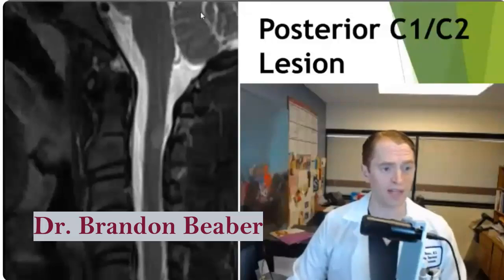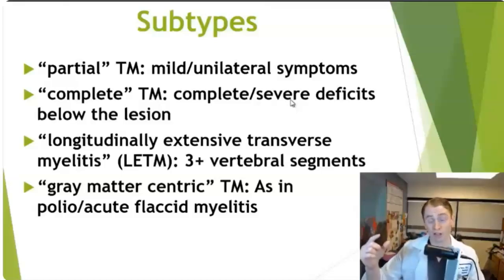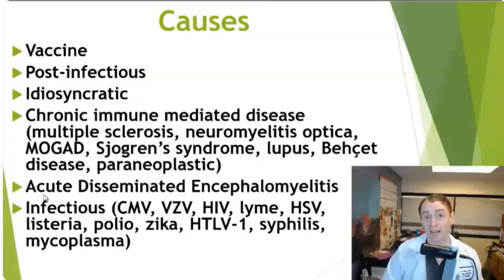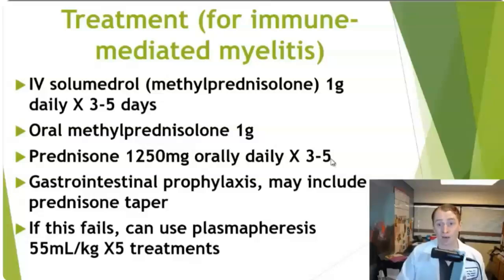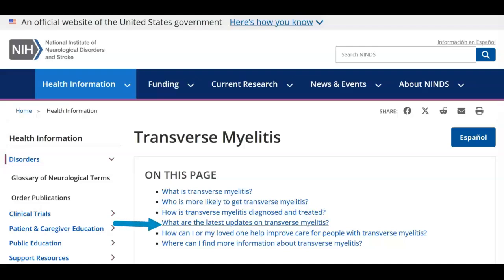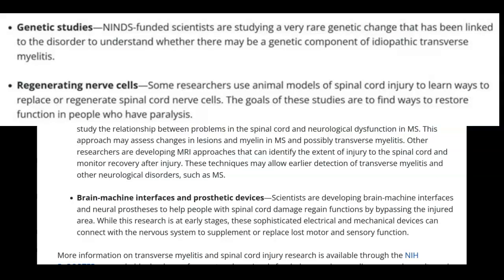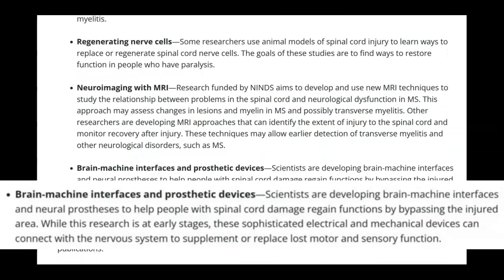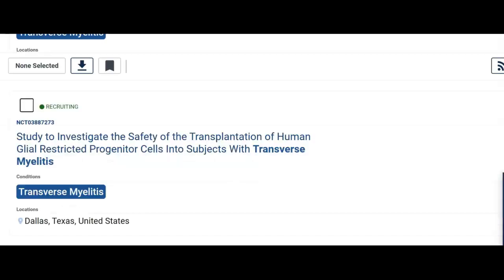Transverse Myelitis: It's like MS, but different...?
Although transverse myelitis is not simply a subset of multiple sclerosis, it’s certainly a close relative, and there’s considerable overlap in the search for a cure. Today we’ll take a closer look.

Lauren Martin, “What are the differences between MS and transverse myelitis?” Medical News Today, November 6, 2023

Dr. Brandon Beaber, “Neurologist Explains Transverse Myelitis,” YouTube,

National Institutes of Health (NIH), “Transverse Myelitis,” Last reviewed on February 22, 2024

Clincaltrials.gov, Study to Investigate the Safety of the Transplantation of Human Glial Restricted Progenitor Cells Into Subjects With Transverse Myelitis, NCT03887273

Image Source:

Man holding picture of a spine - Image Pixabay